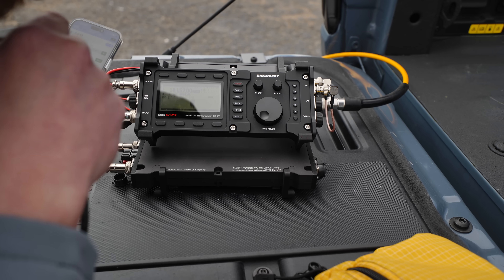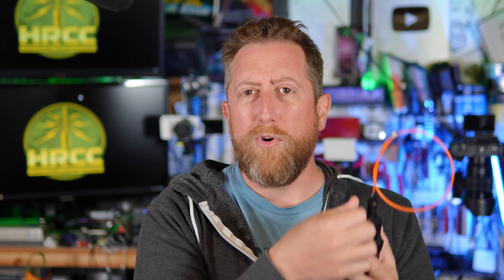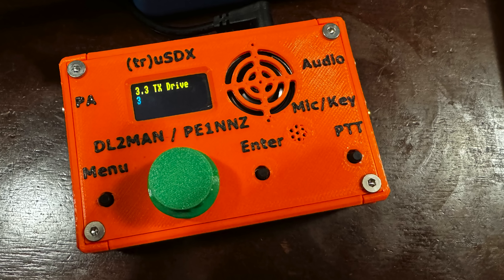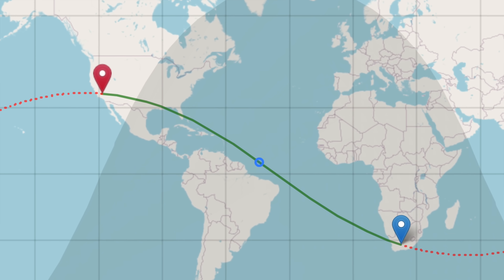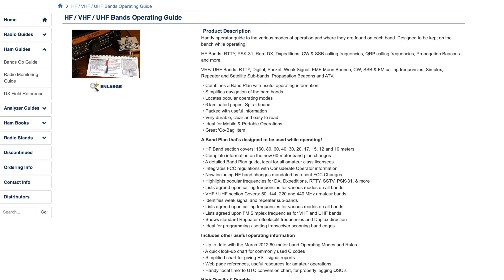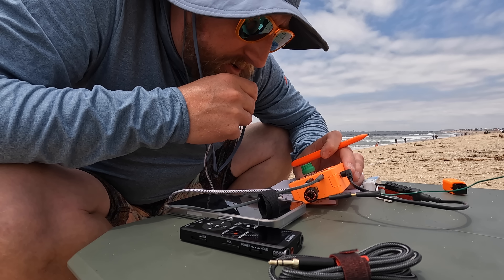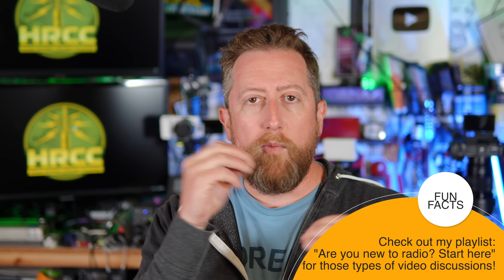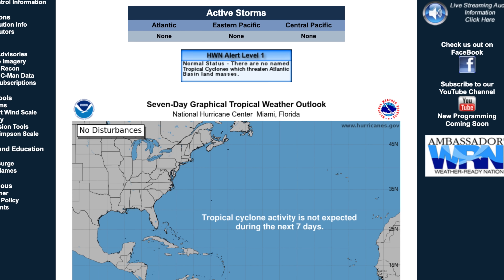Which HF Frequencies Are Best For Emergency Ham Radio Communication?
Good questions coming in over Instagram, "What ham radio HF frequencies should I use in an emergency?"

Do you need to flesh out your PACE plan with more options?

Also, check out @TheTechPrepper & @S2Underground for more practical emergency communication information.

The Nifty Ham Radio Band Guide
The Nifty Radio Monitoring Guide